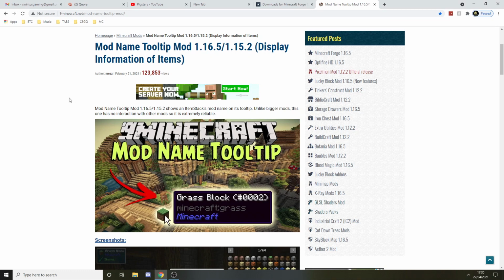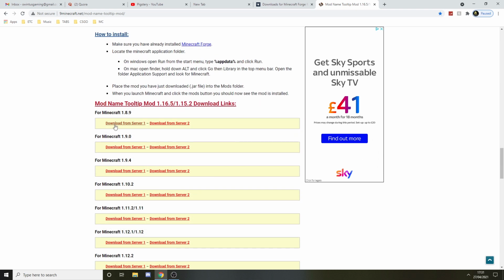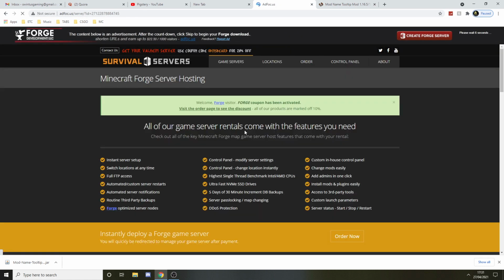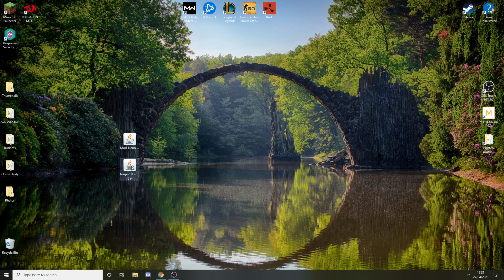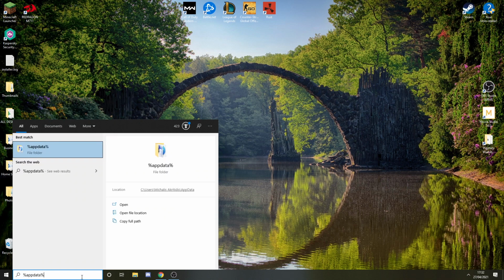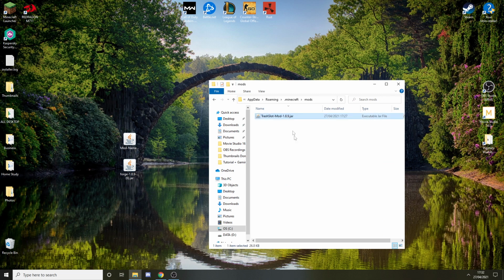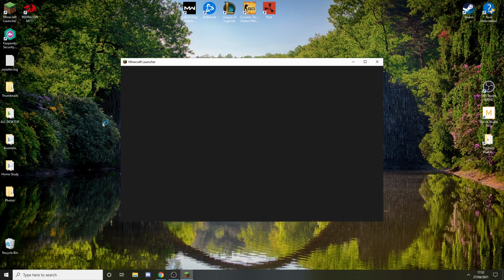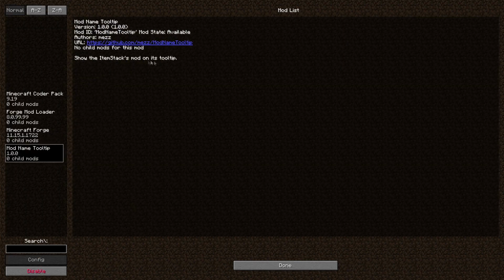How to Install Mod Name Tooltip mod for Minecraft 1.8.9 in 2021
Hello everyone, in today's video I will be showing you how to install mod name tooltip mod for 1.8.9.